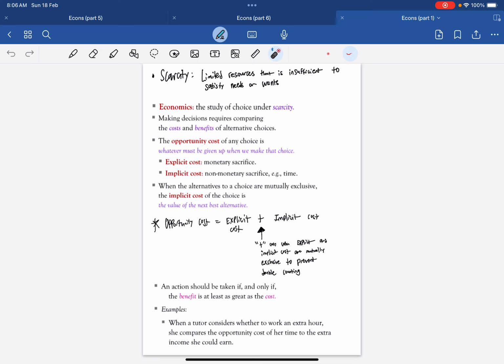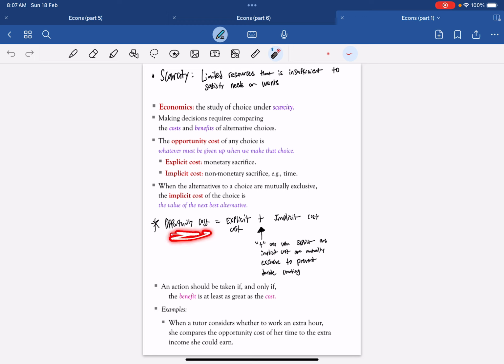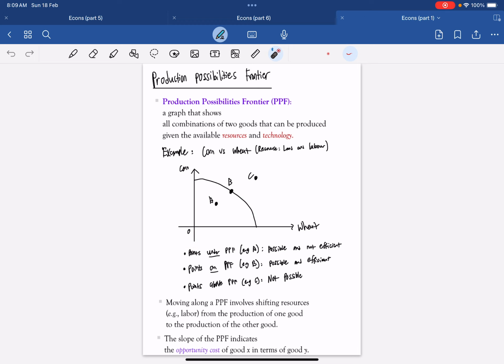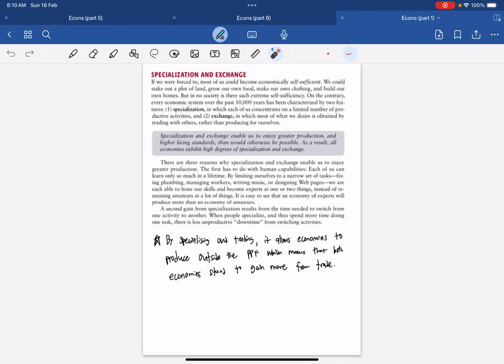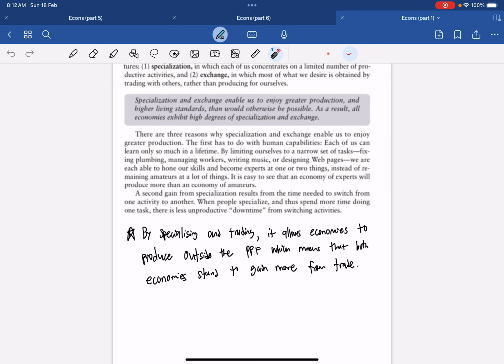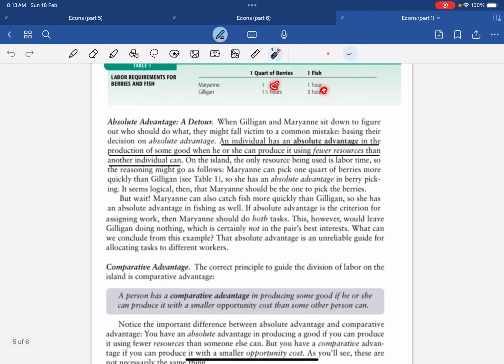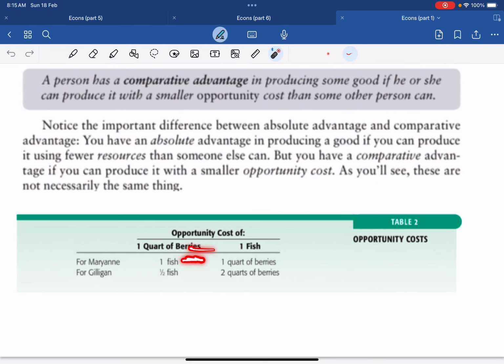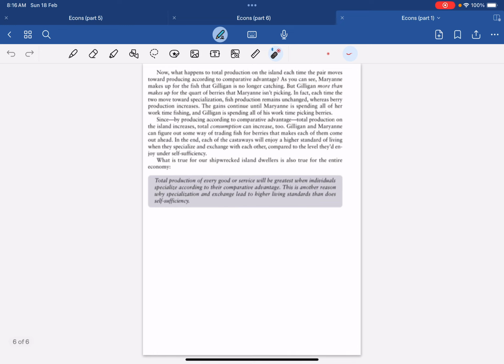Introduction to Economics (Part 1)